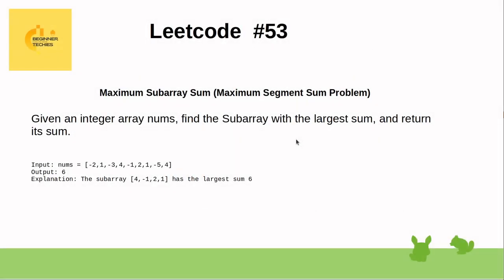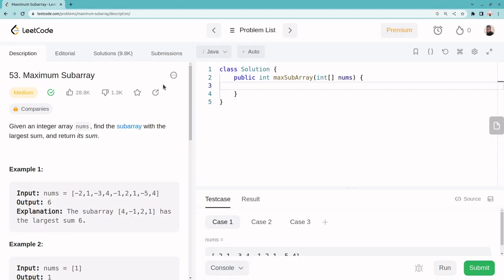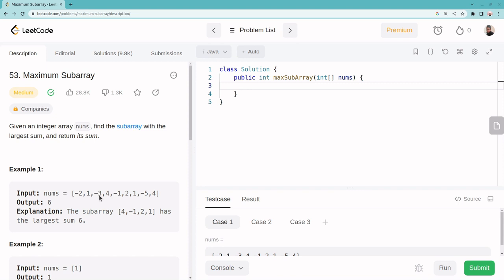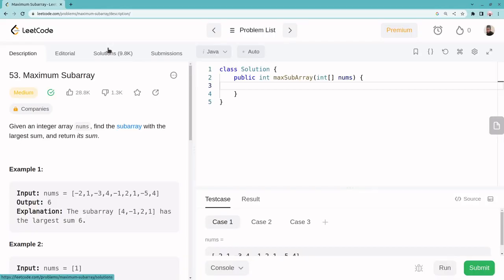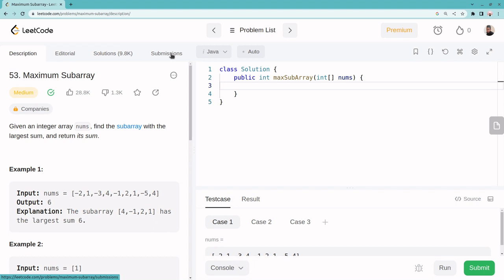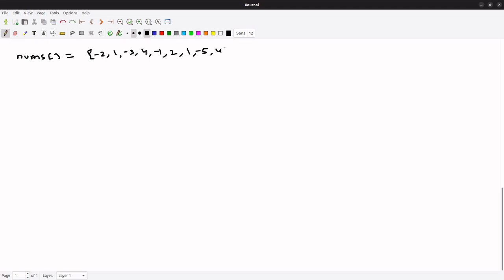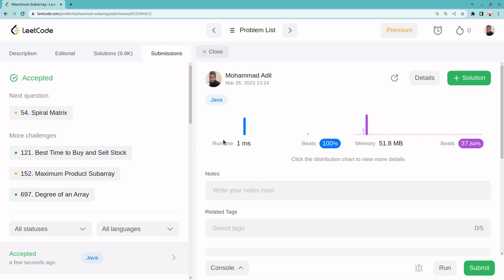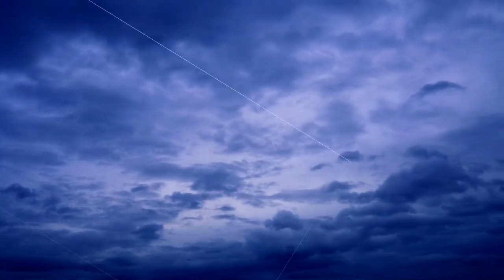Leetcode #53. Maximum SubArray Sum | Kadane's Algorithm | O(n)